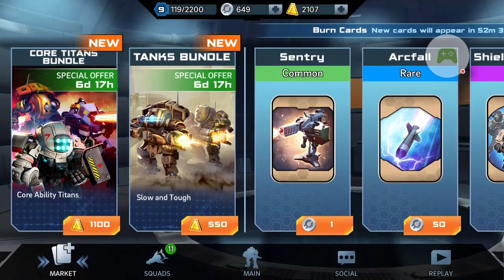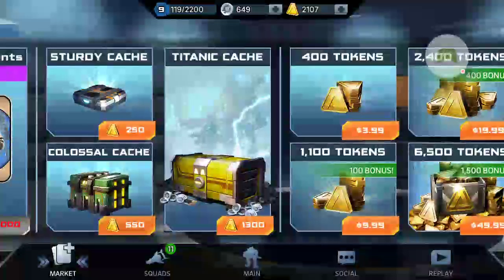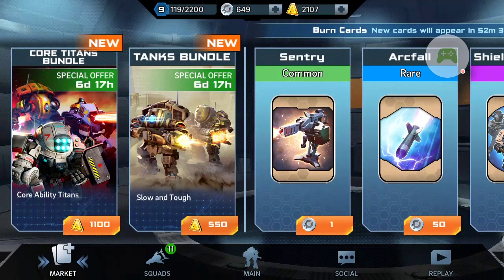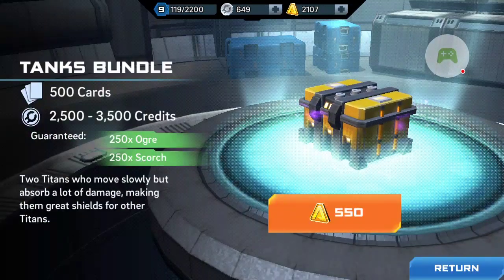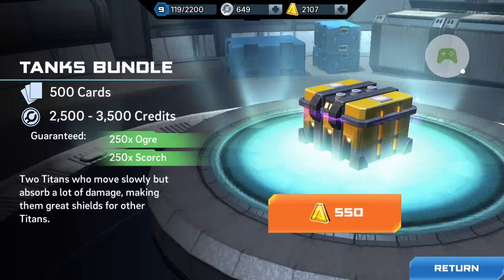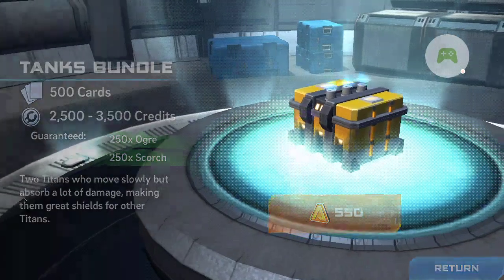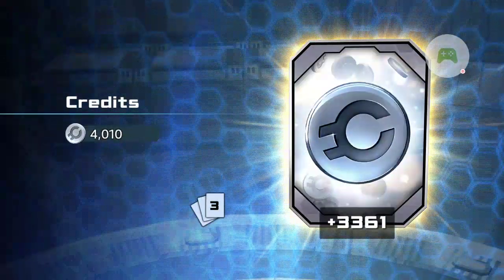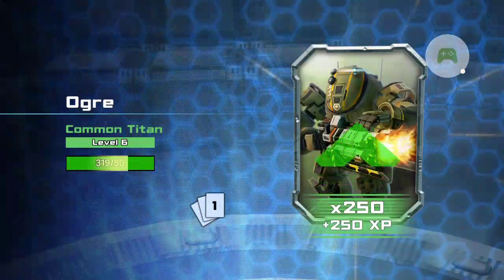Titanfall Assault - Tanks Bundle Opening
This is one of the few bundles I'll start doing on my channel for my Titan fall Fans hope you all enjoyed! More openings coming soon and gameplay!